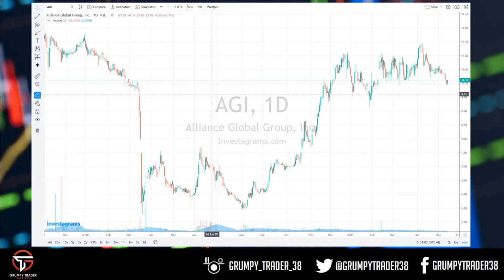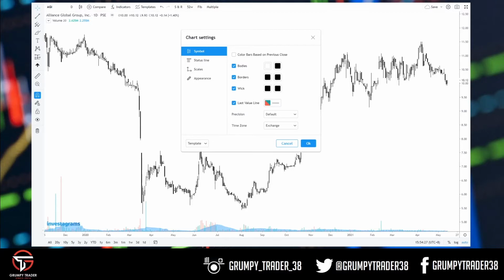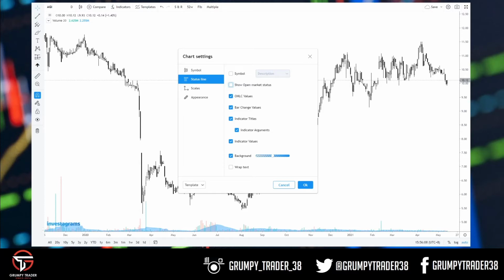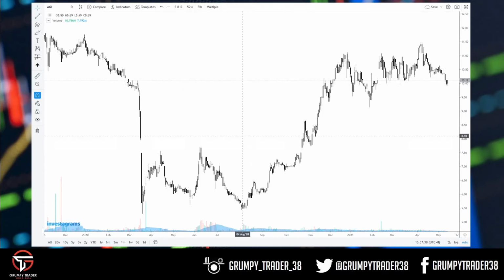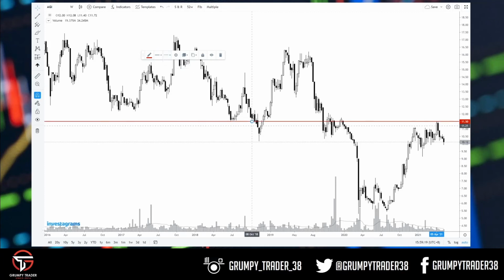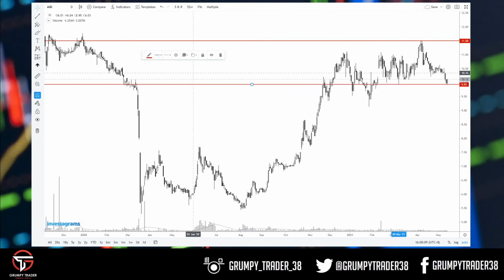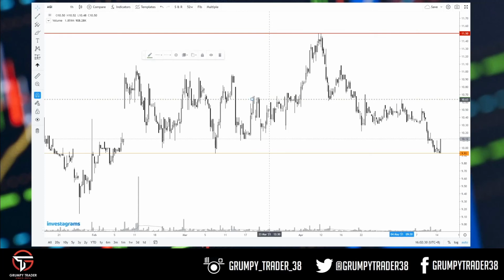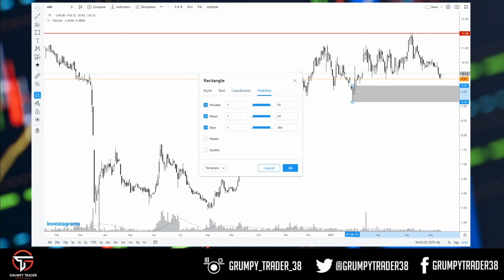Clean Charts, Clean Mind | Trading Lessons Series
So I've been getting queries as to how I setup my charts, so I decided to do a video that explains how I do so, and why I think clean charts are helpful to us as traders.